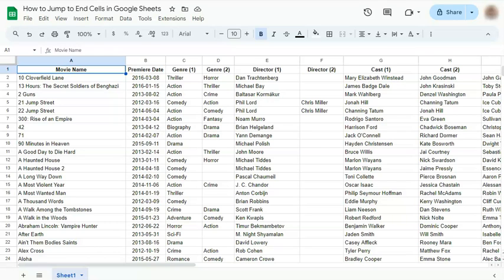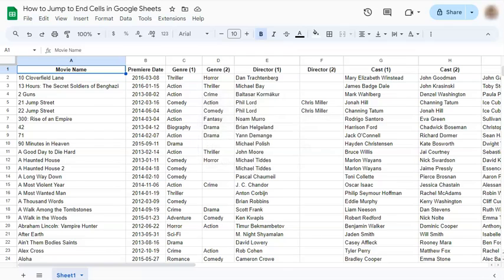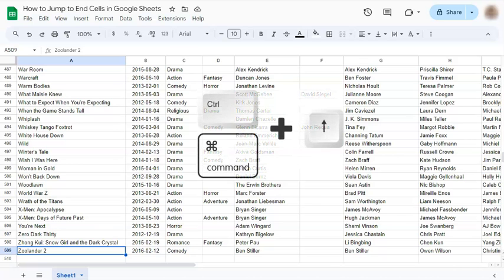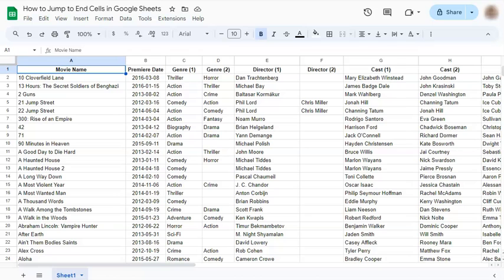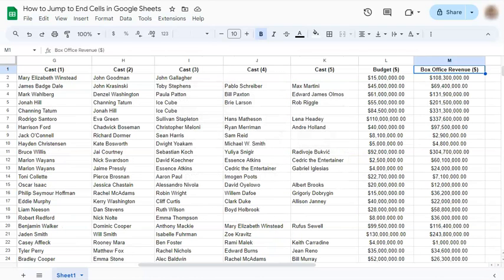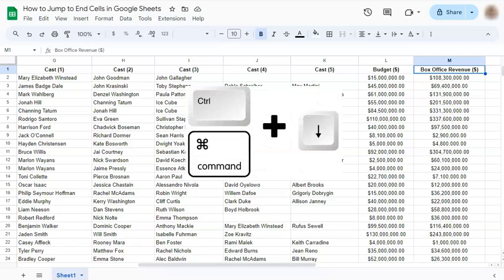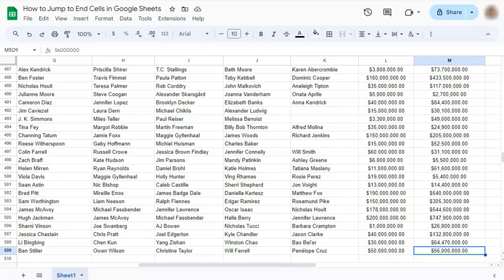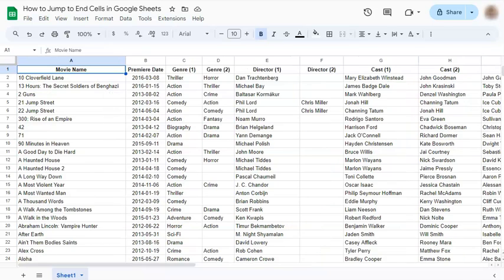How to Jump to End Cells in Google Sheets (Easy Trick)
In this quick tutorial, Discover how to jump to end cells in Google Sheets.

Say goodbye to endless scrolling! Learn a simple keyboard shortcut that navigates you directly to the last cell in your spreadsheet, making data analysis and manipulation more efficient. Whether you're a spreadsheet novice or an experienced user, this tip will streamline your workflow and boost productivity.